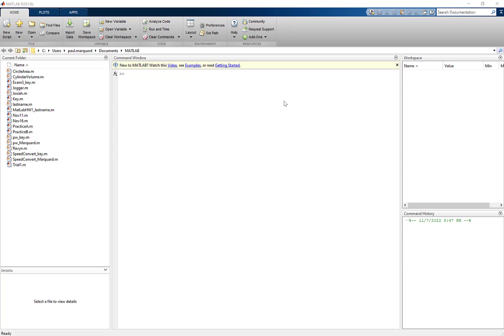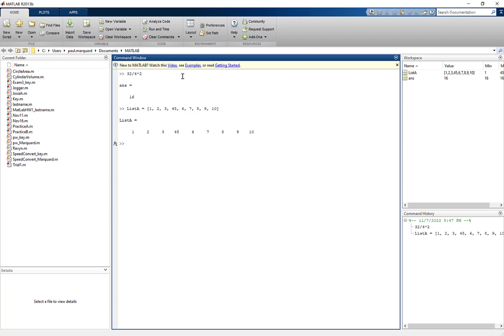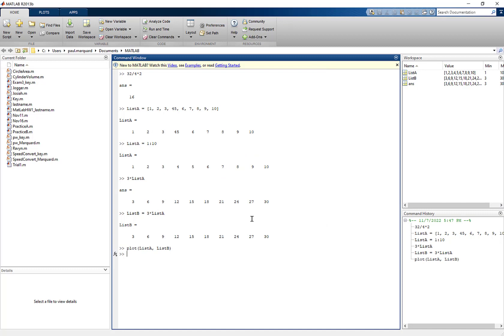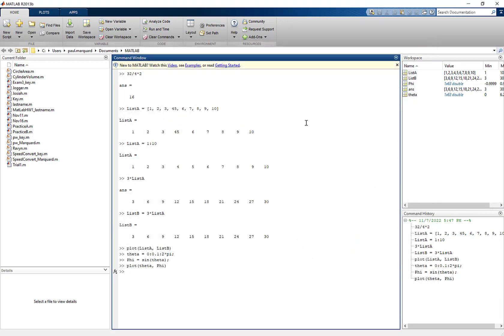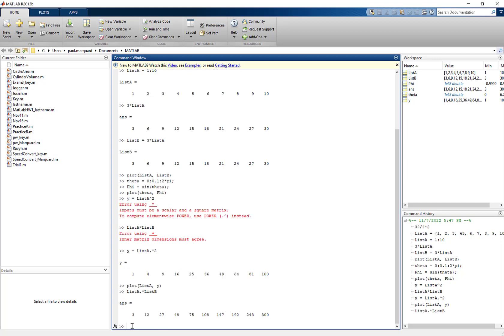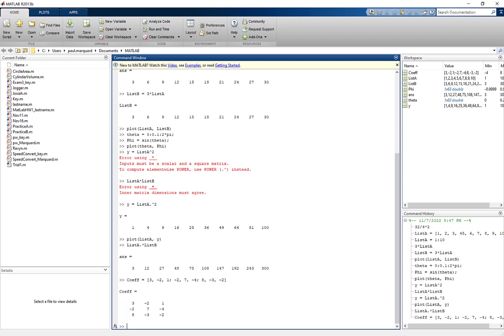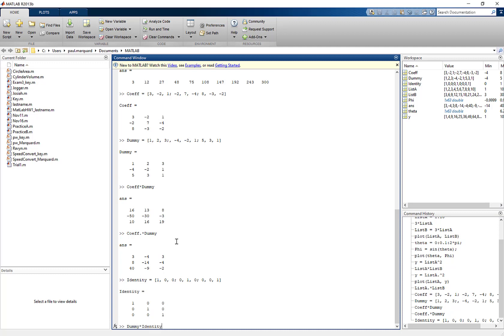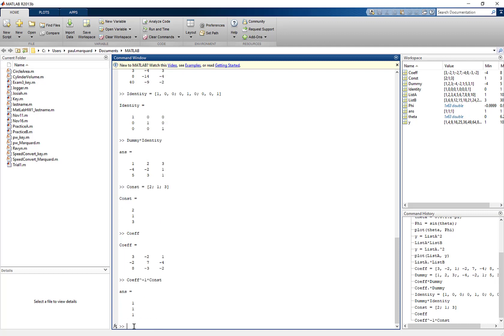MATLAB C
This video discusses matrix arithmetic as well as element by element operations. A quick example of solving a system of equations is also completed.